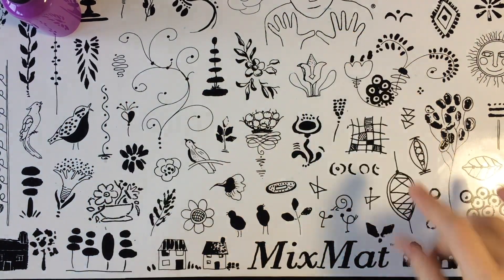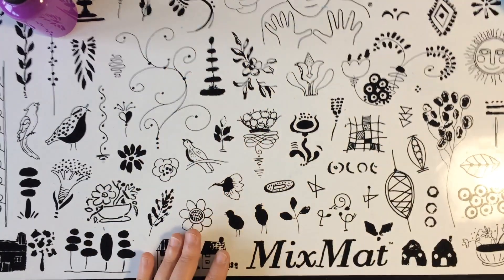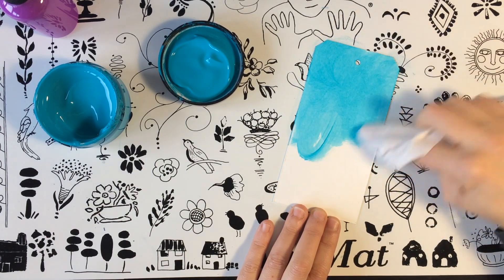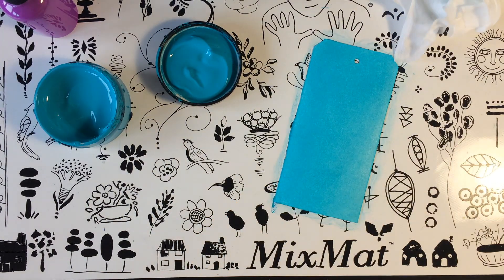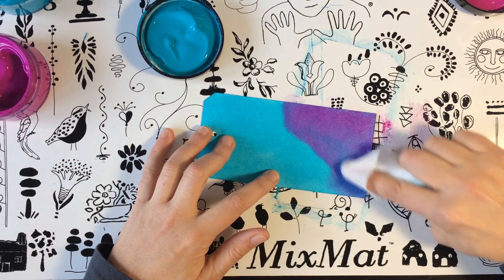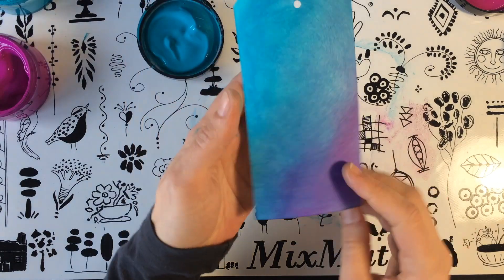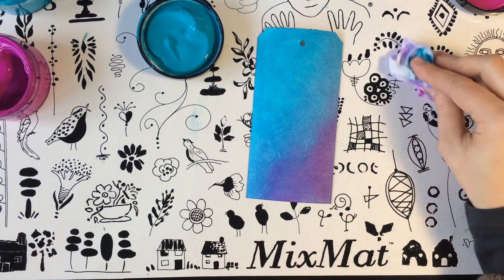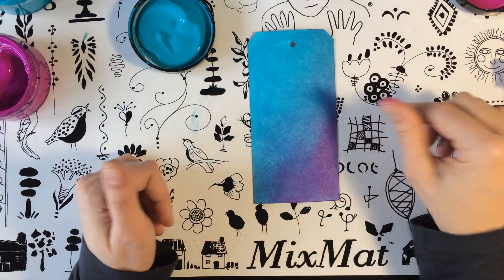DYLUSIONS PAINT #2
Segunda semana y ya esta aquí el nuevo video con técnicas con las Dylusions Paint, otra técnica sencilla pero que e mi personalmente me encanta.